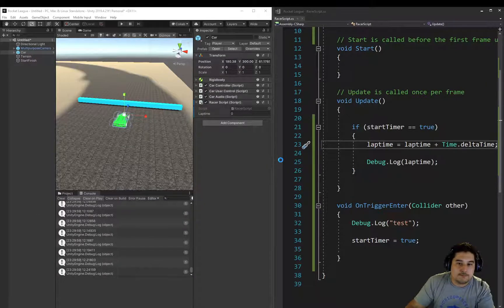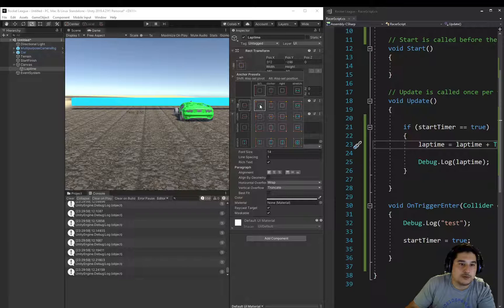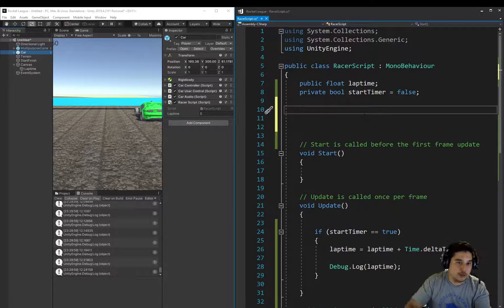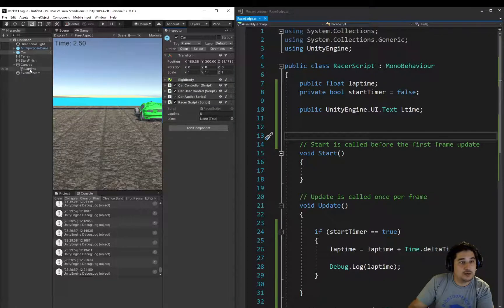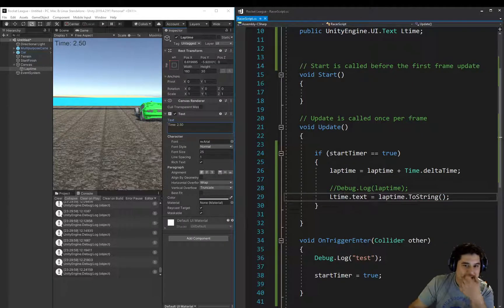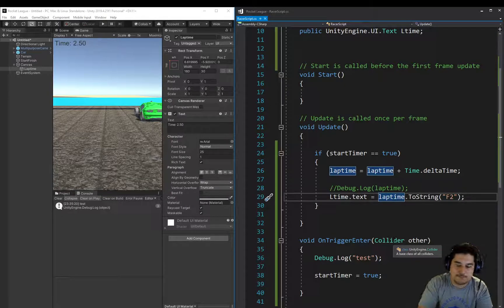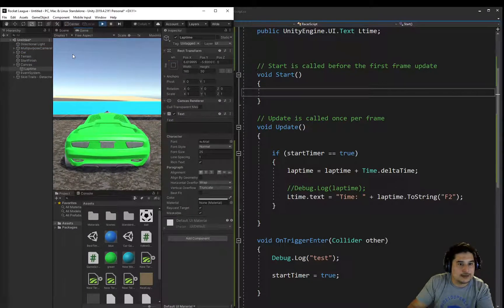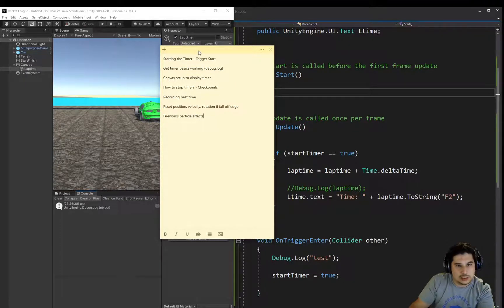Unity 3D - Car Racing Lap Timer [Part 3]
Unity 3D -  Car Racing Lap Timer
Using Version 2019.4.2

Tutorial Video List
1. Starting the Timer - Trigger Start
2. Get timer basics working (debug.log)
3. Canvas setup to display timer
4. How to stop timer? - Checkpoints
5. Recording best time
6. Reset position, velocity, rotation if fall off edge
7. Fireworks particle effects
8. Code overview